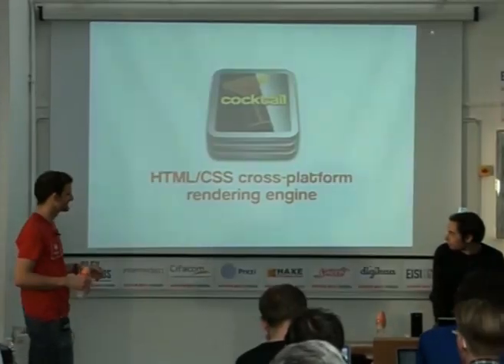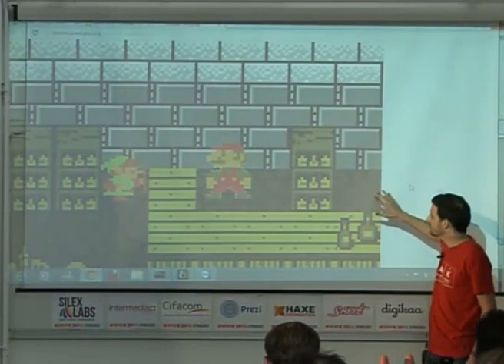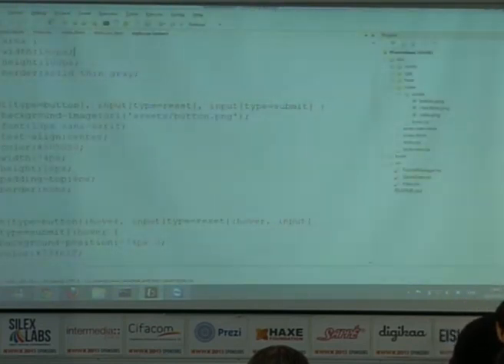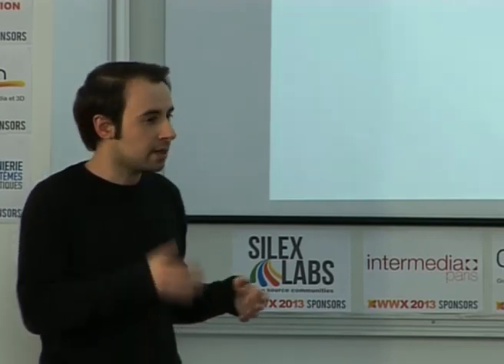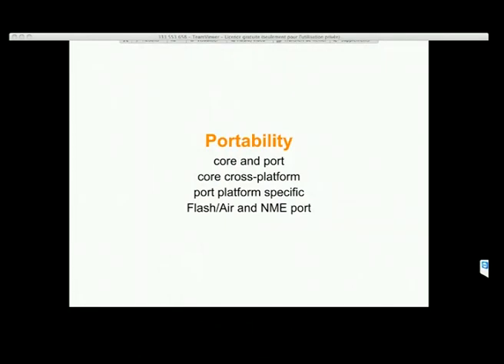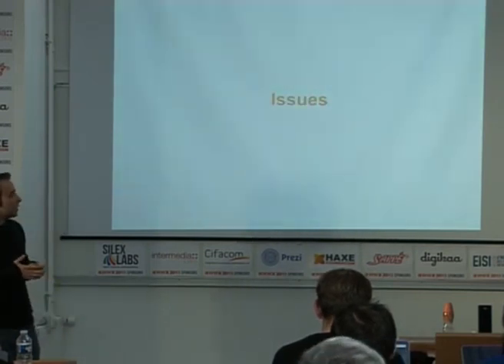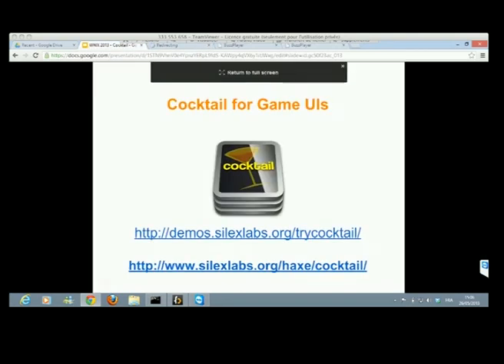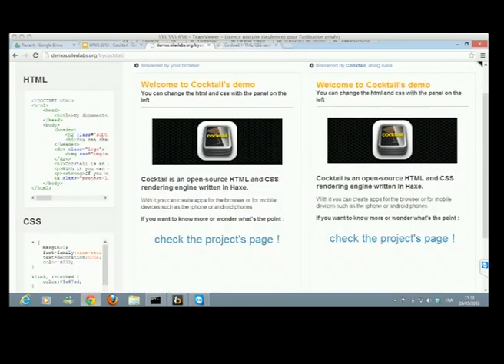wwx2013 speech: Yannick Dominguez & Raphaël Harmel "Cocktail for game UIs"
Crédit Vidéo Silex Labs
- Alexandre Coulon
- Bastien Cantilhion de Lacouture
- Eric Leroy
- Christophe Ondrejec
- Jean Lopez
- Justin Mills
- Clemos the sublime
- Eric priou
- Matthew Wall and Richard Blakely from Influxis
- Nico la masse de l'encodage
- Anto
- Pol
- Raph

Roots Manuva- Cornmeal Dumpling